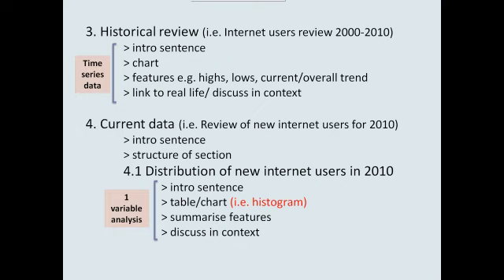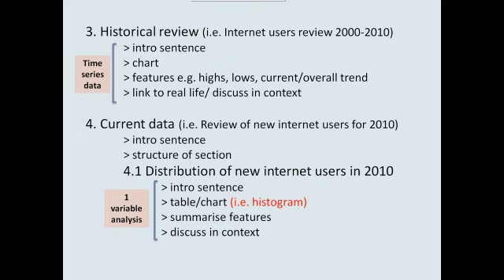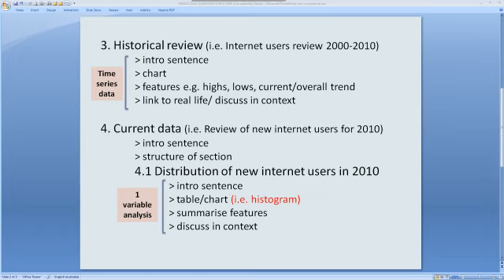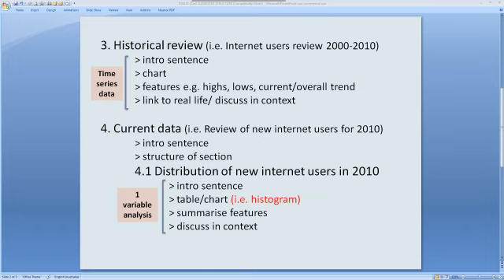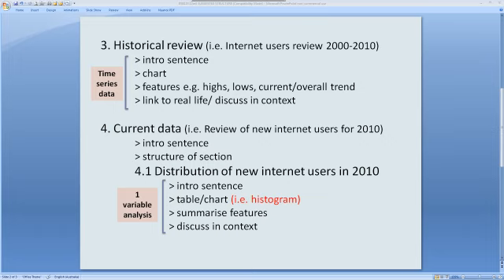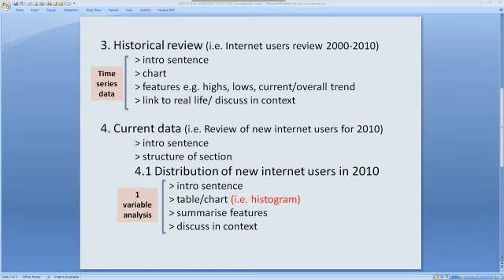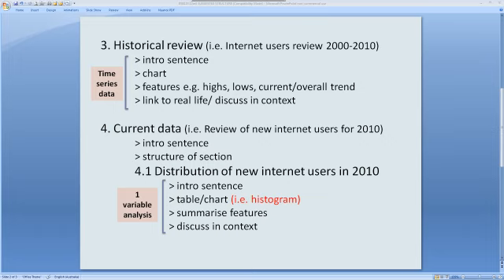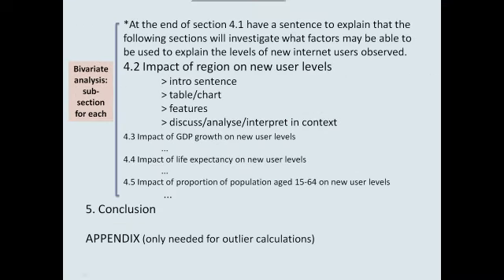BSB123 research report discussion 12se1, part 2